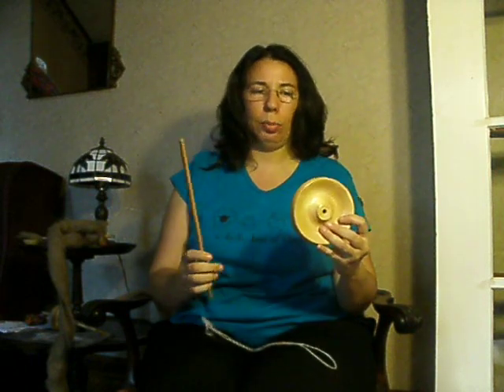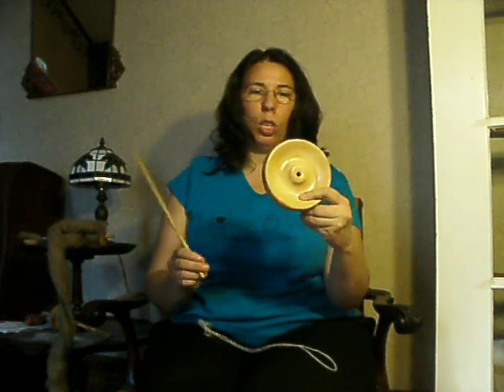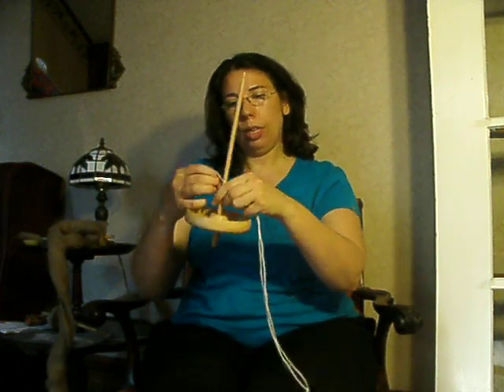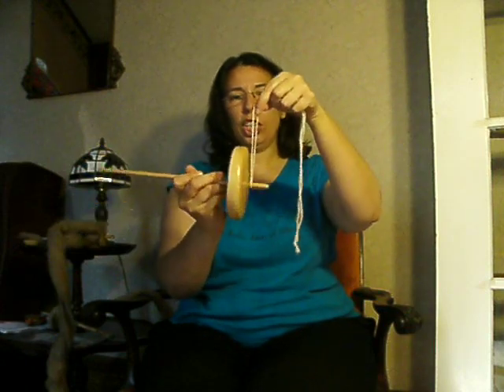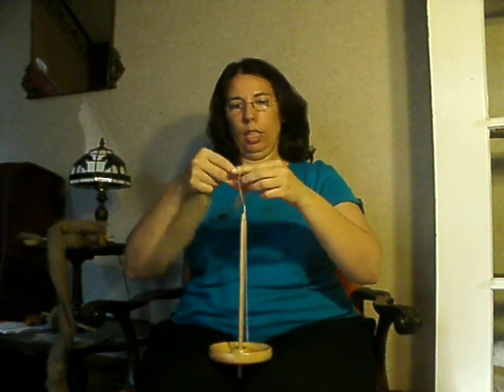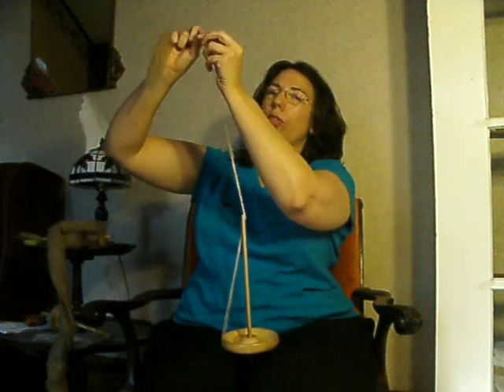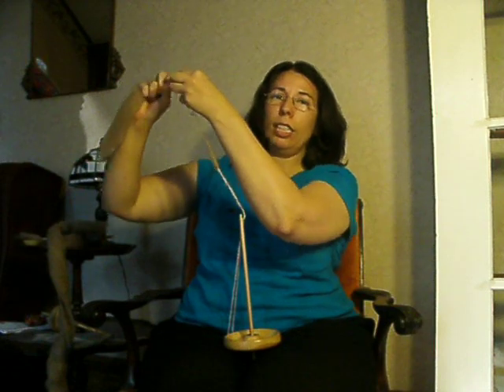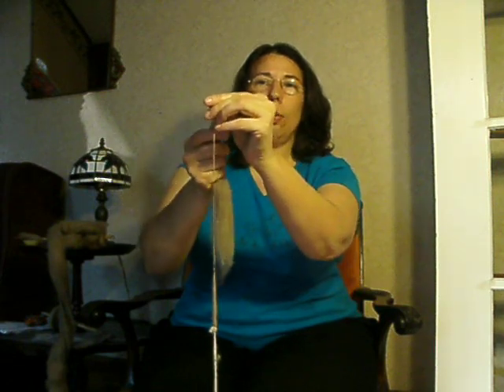Getting Started with your Lacis Drop Spindle - Yarn2Spin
The Lacis drop spindle is one of my favorites.  A short video about how to assemble and get started spinning yarn with your Lacis.